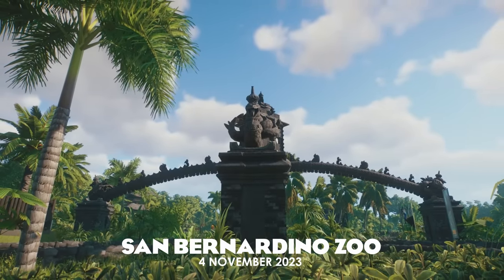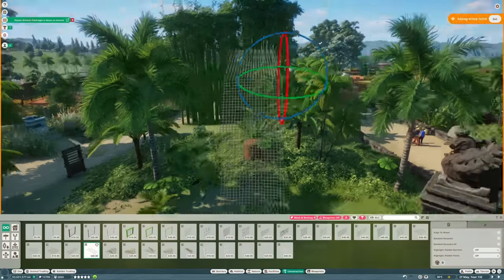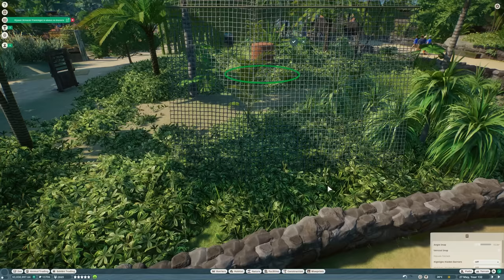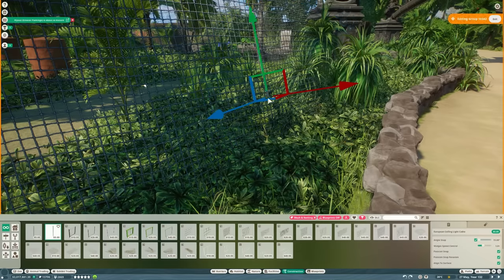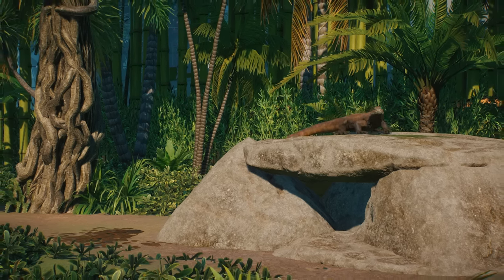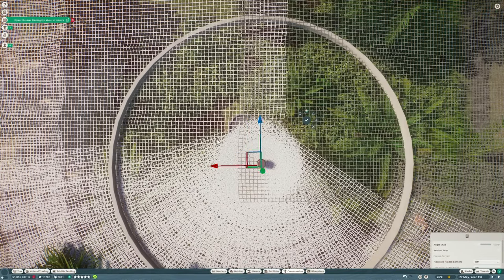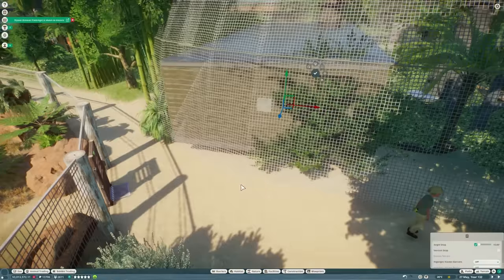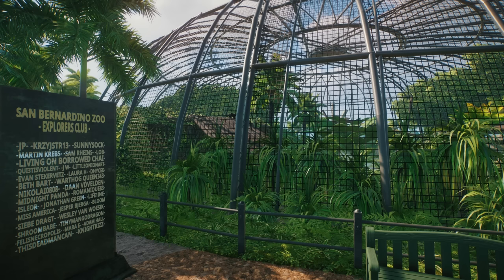Building an Aviary for Cats in Franchise Mode! | San Bernardino Zoo | Planet Zoo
Planet Zoo | Using the new Oceania netting pieces to make a realistic habitat for one of the most beautiful animals in the game!

00:00 A Very Useful New Piece
05:35 Franchise Tips for Duplicating Anything
08:06 Return of the (Komodo) Dragon
11:12 Climbing For Cats
13:30 Clouded Leopard Cinematics

San Bernardino Zoo is set in Southern California and is inspired by some of the finest zoos & architects around the world from Singapore to San Diego. It is the sequel to Tekton Zoo and will be my main zoo for the next year or two.